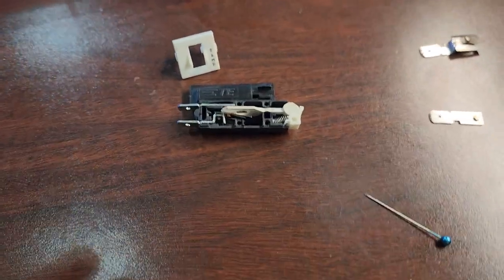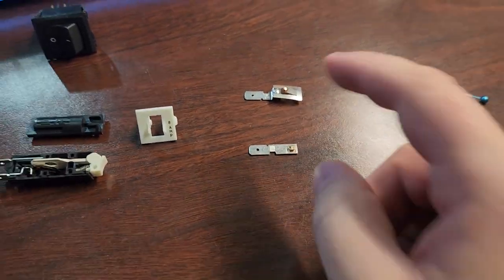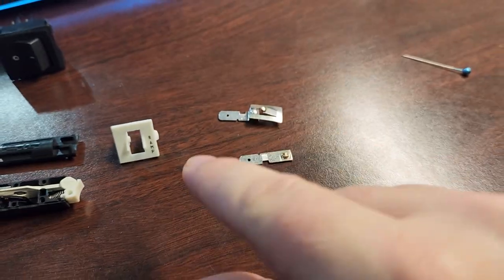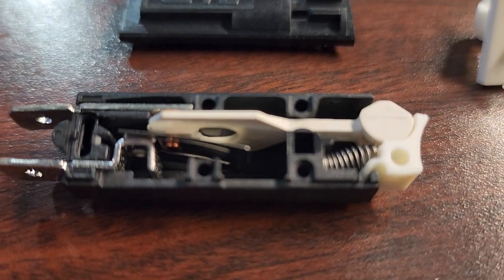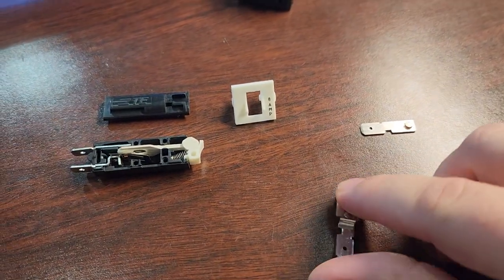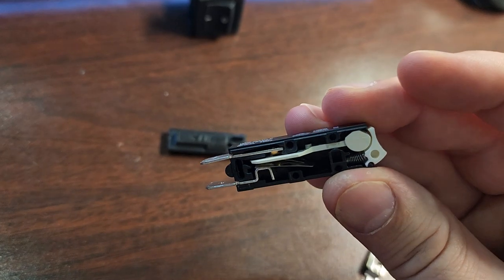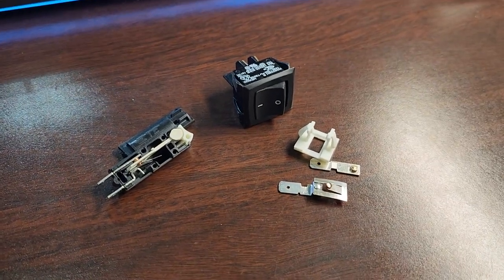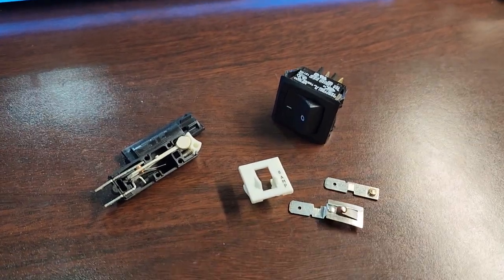Circuit Breakers Are Everywhere! How do they work??